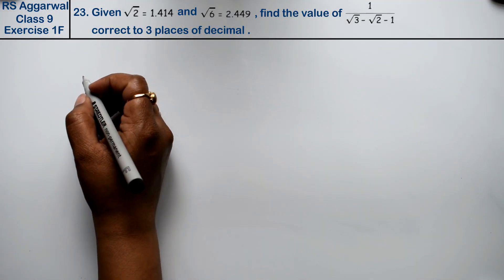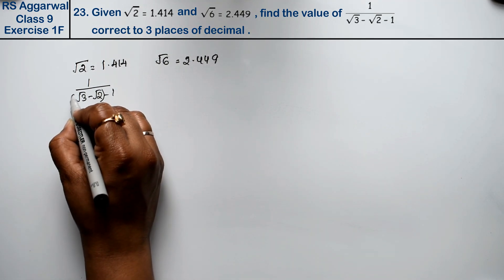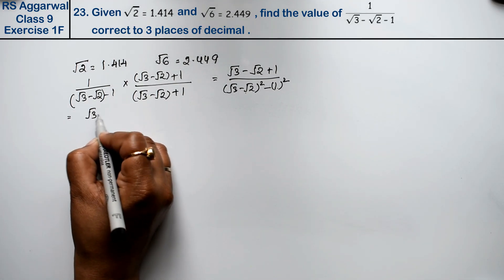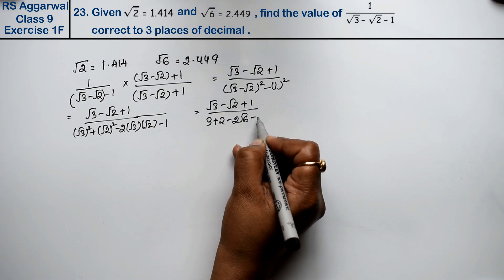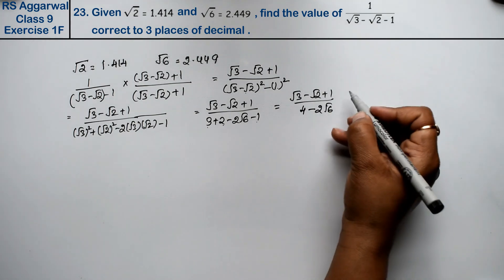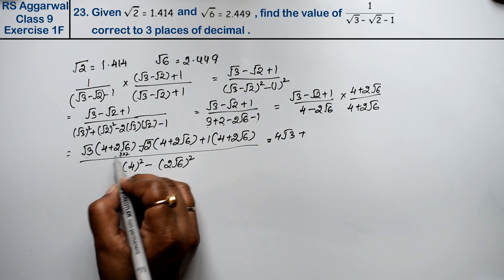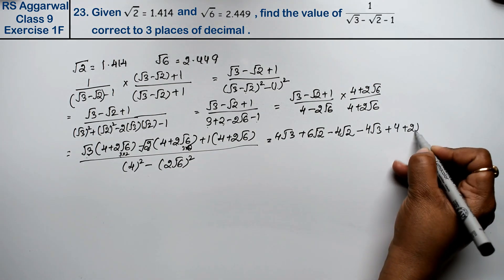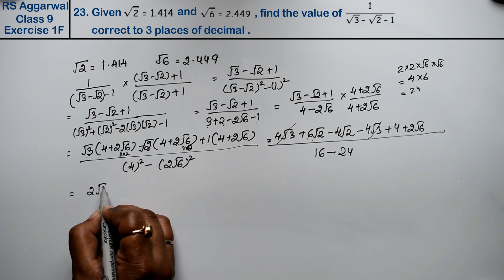Number Systems | Class 9 Exercise 1F Question 23 | RS Aggarwal | Learn Maths